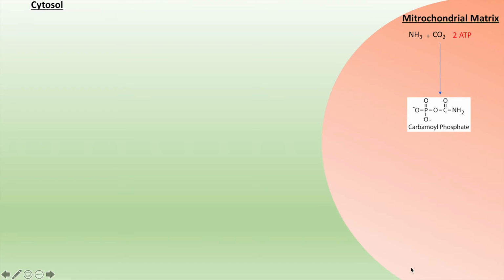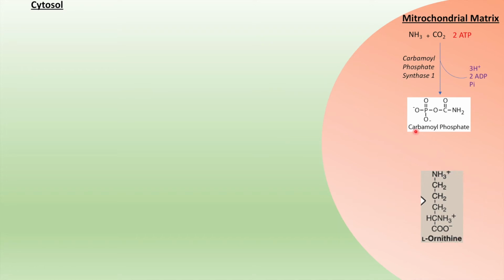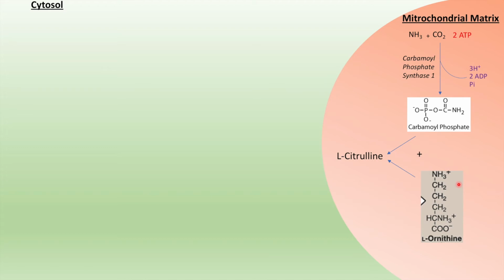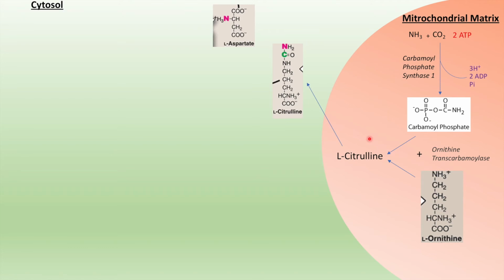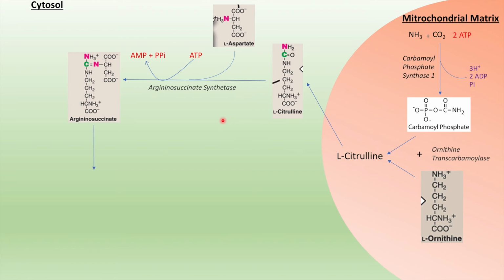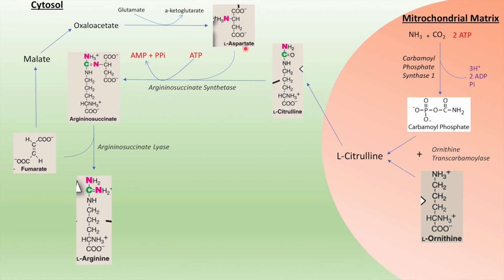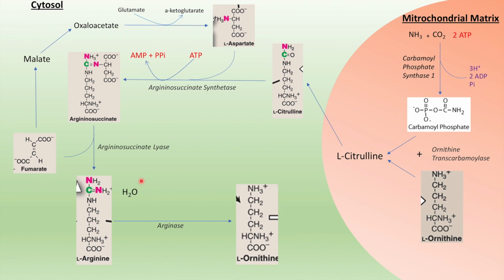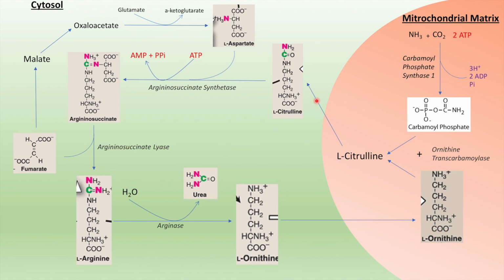Urea Cycle I Shahab Tariq I Biochemistry Made Easy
In this video, we discuss the steps involved, the enzymes,  the energy requirements. All simplified.

Video presenter: Shahab Tariq Sharafat
Editing and upload: Shahab Tariq Sharafat, Drishti Kampani, Teba Basil